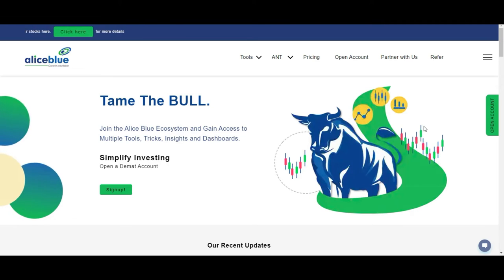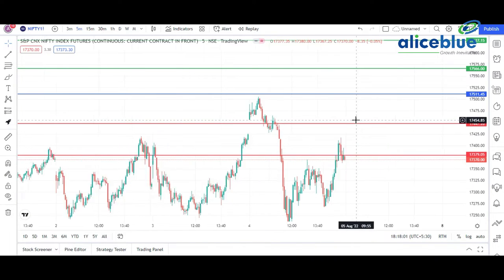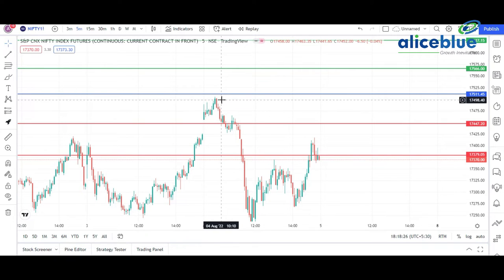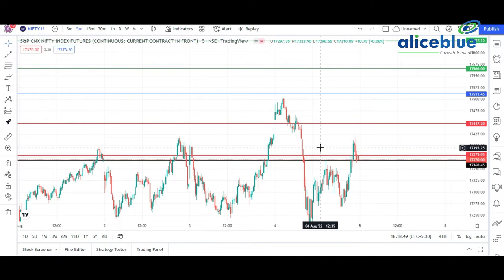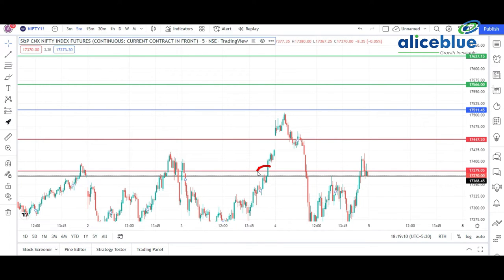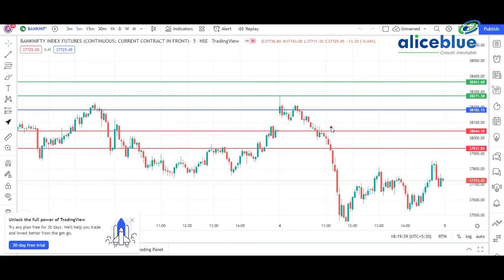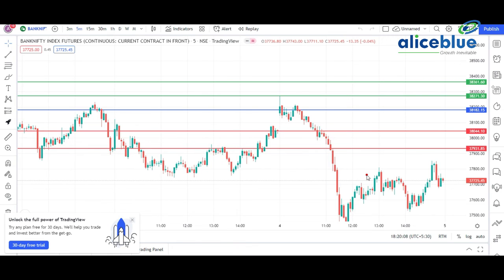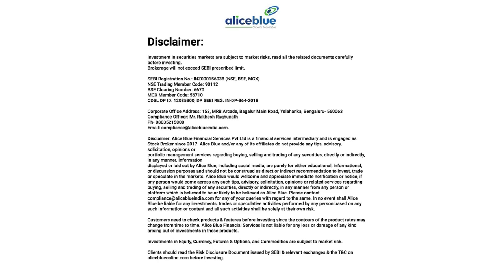Post Market Analysis for 04th August 2022 in || " English " || Index Levels